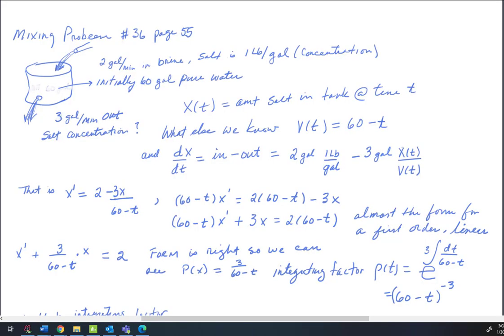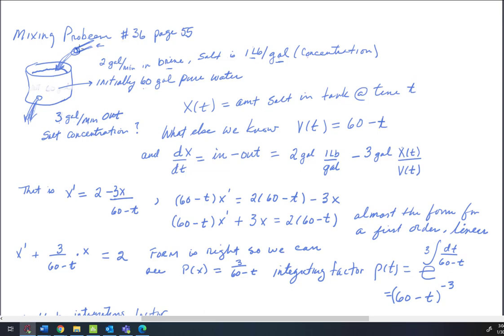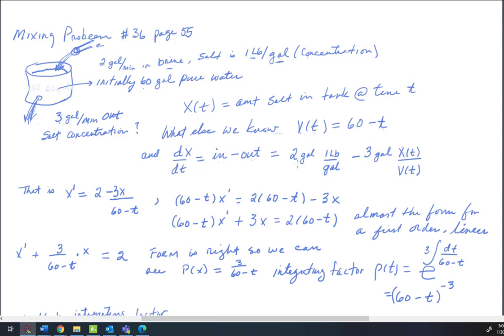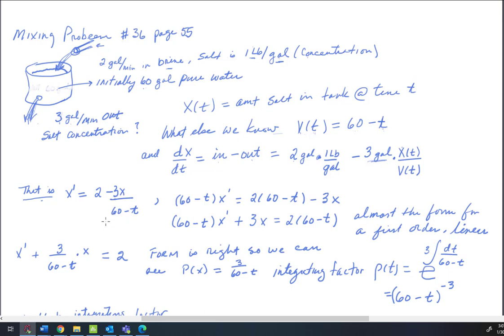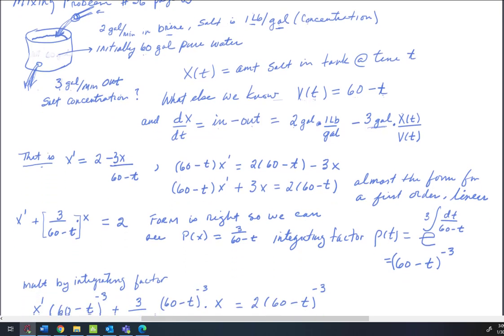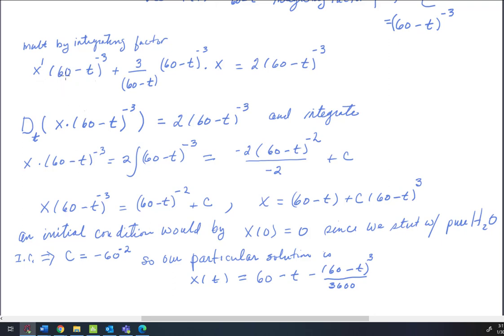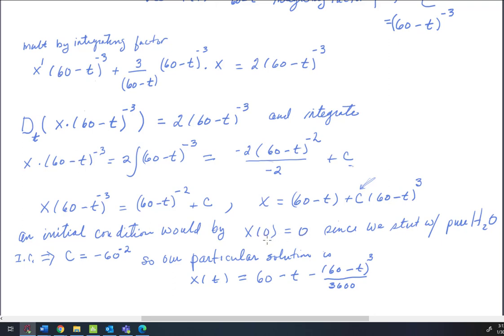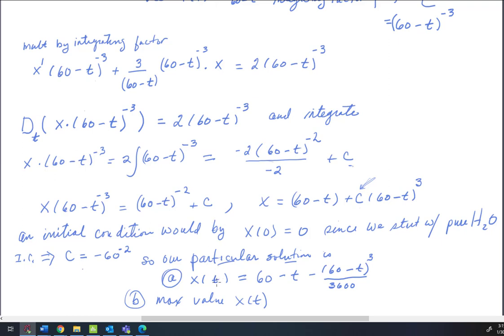A mixing problem example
Brine in, mix in tank, mixture out.